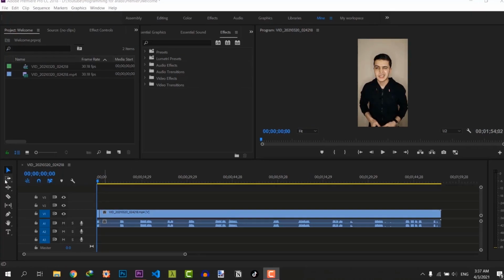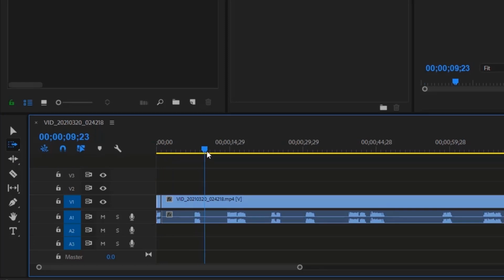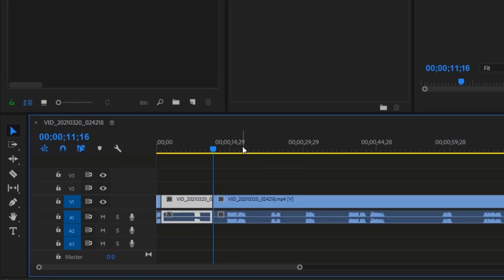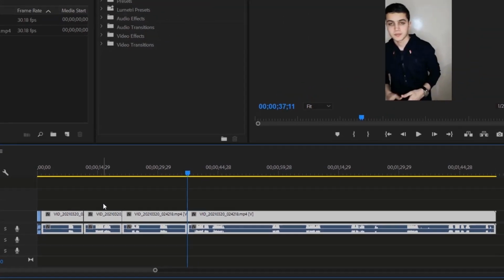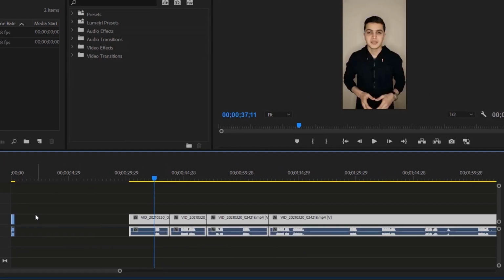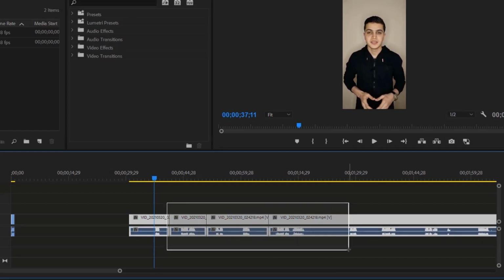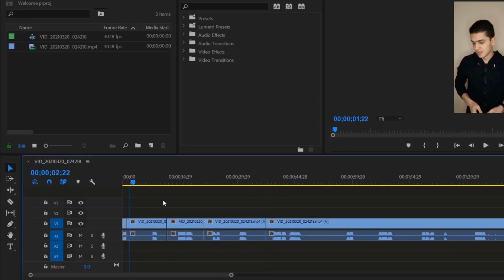#8 - Premier Pro CC Tutorial - Dragging to the right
In this video we are leaning how to drag everything to the right simply
Peace